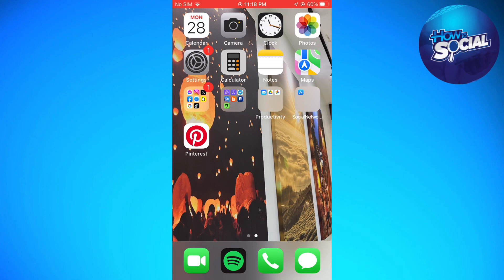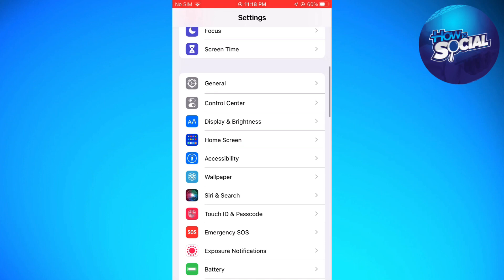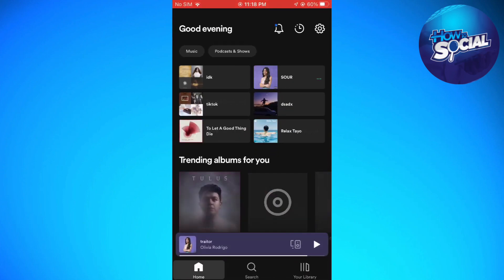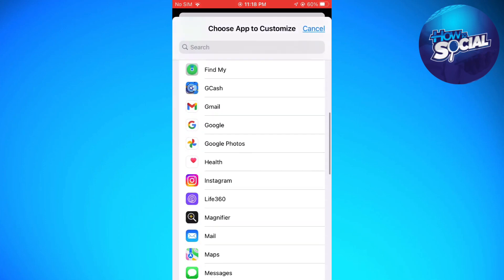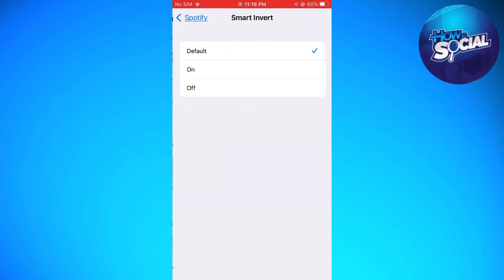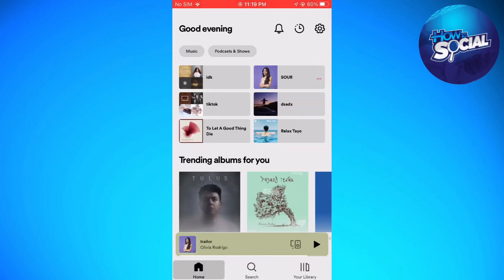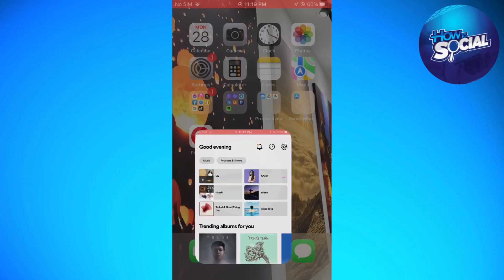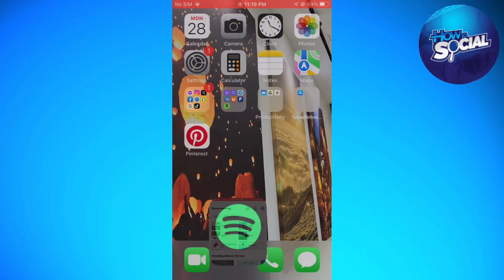How To Change Spotify Color Theme (2023 Guide)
Learn How To Change Spotify Color Theme (2023 Guide). This video will show you how to change color theme on spotify. If you're wondering how to get custom spotify themes this is for you.